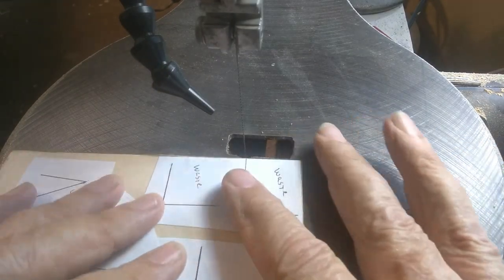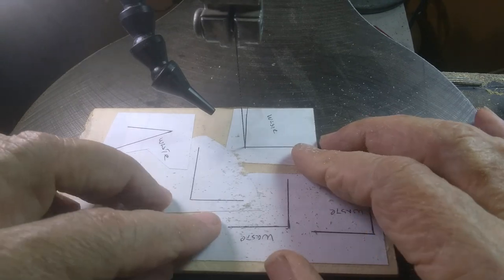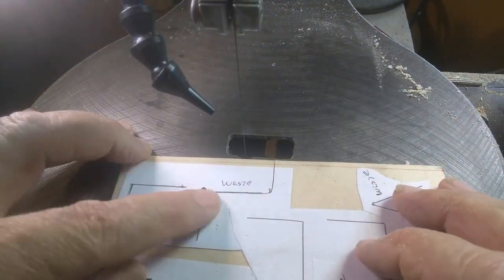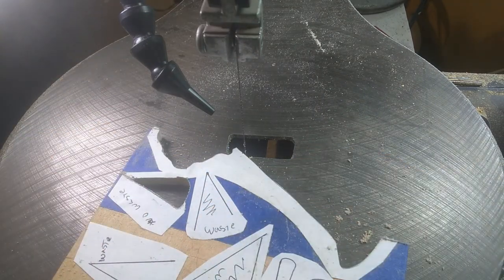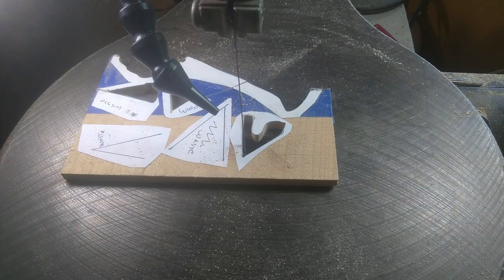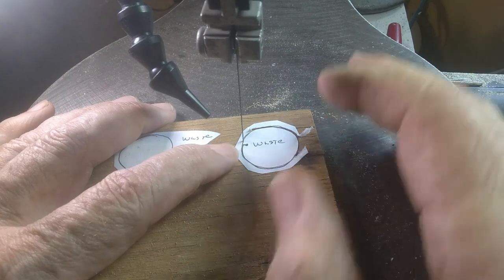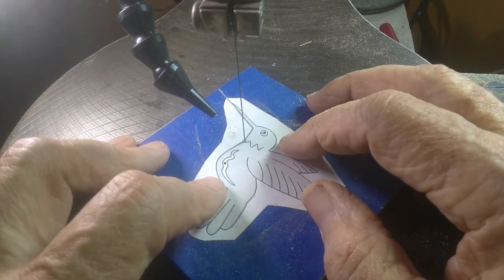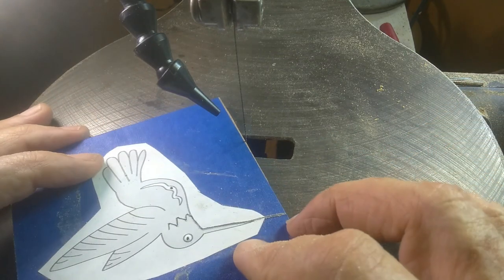My Personal Methods of Cutting Clean Turns on the Scroll Saw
In this video I try to demonstrate some of my methods to make clean sharp turns with the scroll saw.  These are things that I do that I have developed from reading and watching videos and doing hundreds of projects over about ten years.  I still make changes or add twists to what I do from time to time.  These methods may not be the only way or even the best way but they are some of the way I do things right now.  Each person should develop their own techniques over time with experience.  I hope what I show in this video can help someone start their own path to their own methods.

Pattern Sources:
Steve Good (free)
Used Book Sites for scrollsaw pattern books (search for scroll saw books)

Jeweler file set: